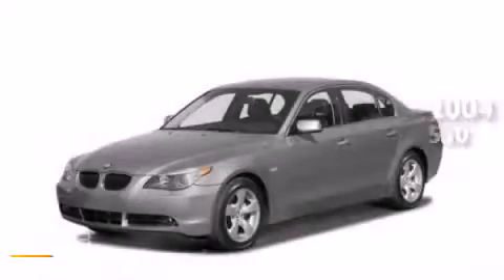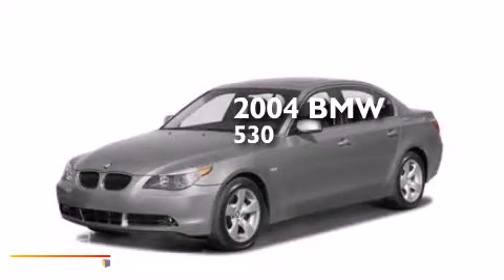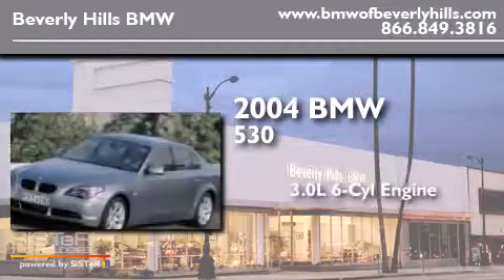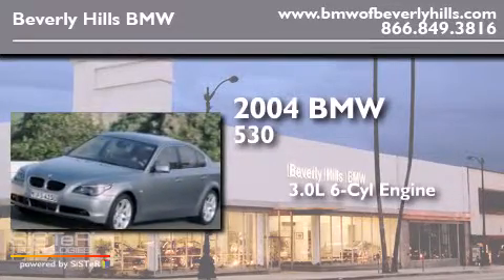2004 BMW 530i Beverly Hills CA 90036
Year : 2004
 Make : BMW
 Model : 530i
 Engine : 3.0L I-6 cyl
 Trans . : Automatic
 Exterior : Silver
 Miles : 85,012
 Interior : Black